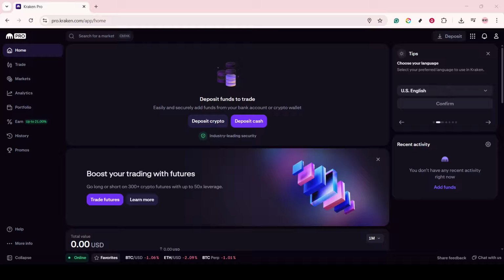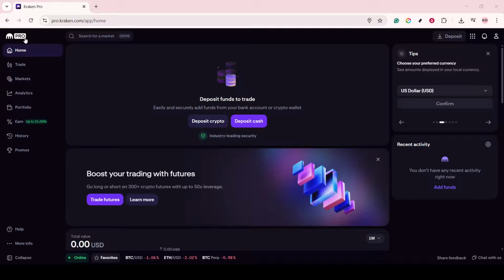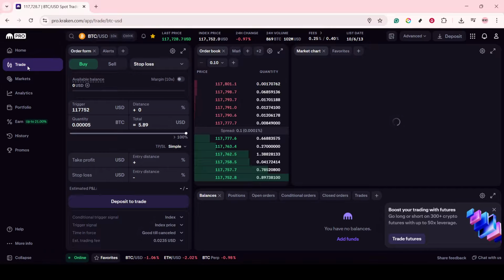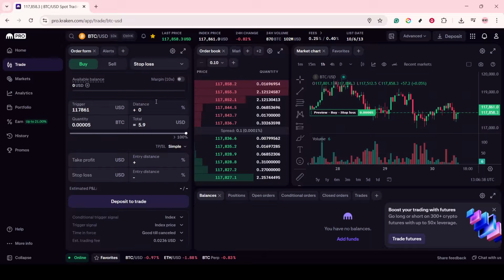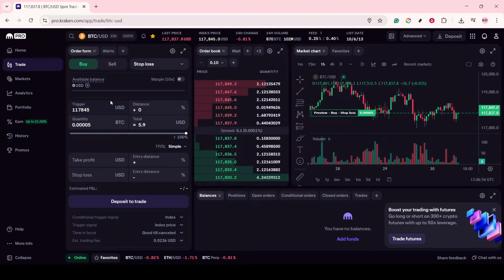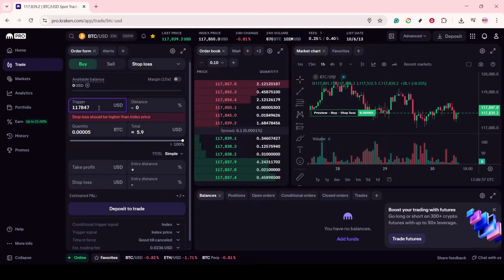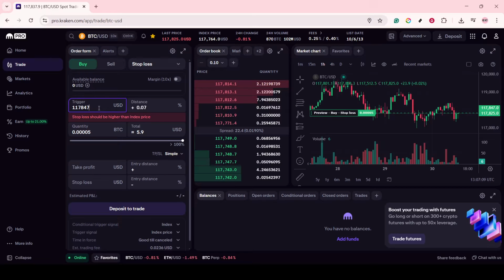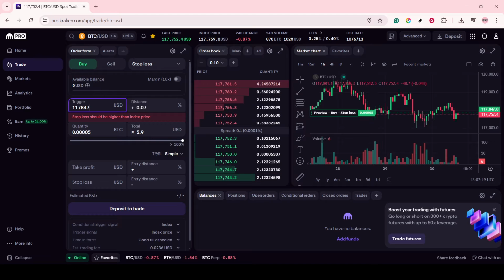How to set a stop loss in Kraken [2025 Easy Guide]